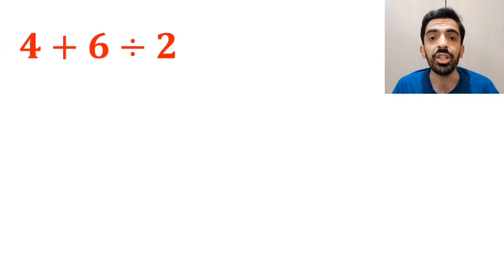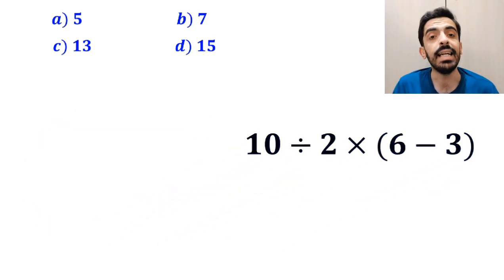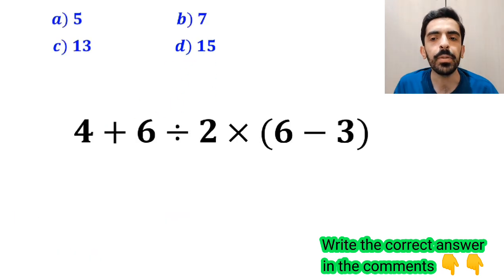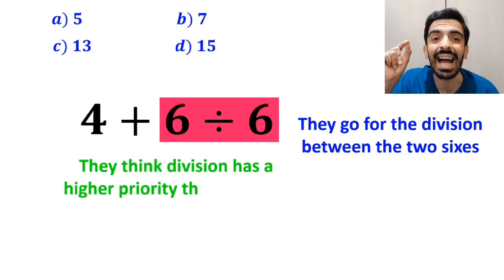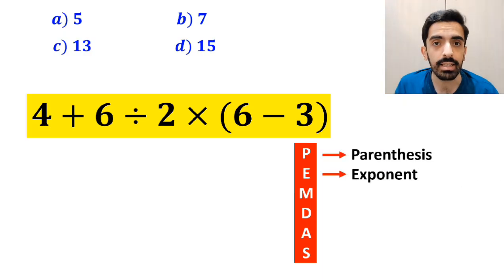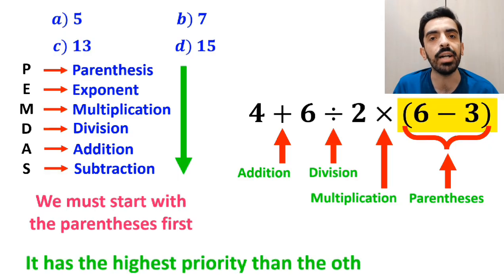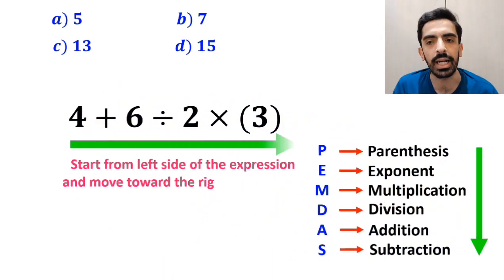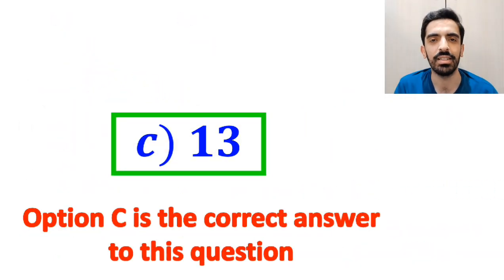Don’t Be Fooled! Most People Get This Wrong ❌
Are you ready to test your brain with one of the most confusing math questions ever? 🤯
At first glance, it looks super easy, but when you try to solve it step by step, most people end up with the wrong answer. This problem has tricked thousands of students — will you fall into the same trap or find the correct solution?

Watch carefully as we break it down step by step and reveal the right way to solve it. Stay focused, because the smallest mistake can completely change the result!